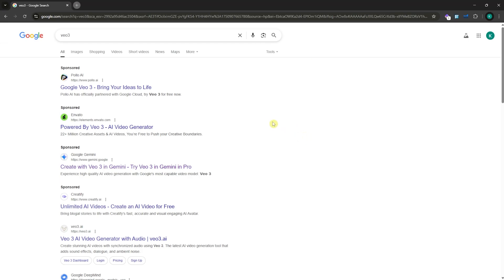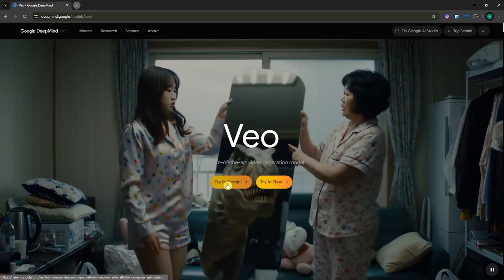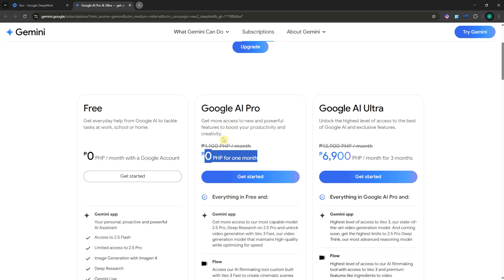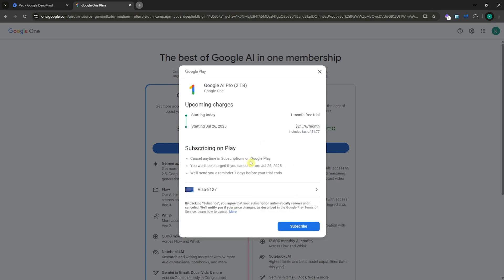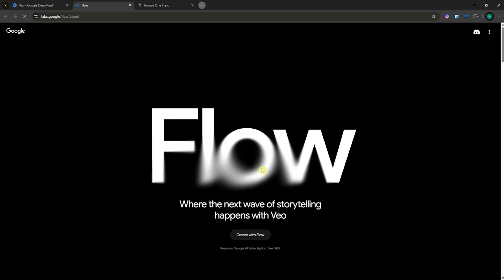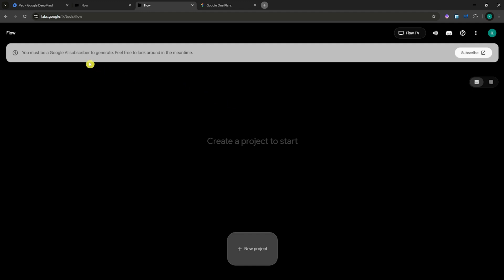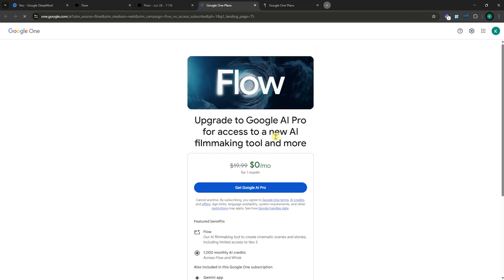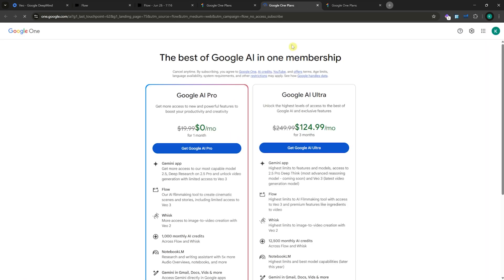How to Get Google VEO 3 For FREE (Legal Method)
📖 Prefer to Read! Then You Can Read the full tutorial

In this video, you'll learn how to get google veo 3 for free and step-by-step how to use google veo 3 through a complete google veo 3 tutorial. We cover the official method to access veo 3 for free, using the latest google ai features showcased at google io. This guide includes a full veo 3 demo, real veo 3 videos, and hands-on help on how to use veo 3 for free as an advanced ai video generator tool.

Watch this tutorial google veo 3 to explore veo 3 google demo, understand veo 3 ai video generator capabilities, and see real veo 3 examples. Whether you're interested in google veo 3 how to use, veo 3 video tutorial, or want to see how gemini veo 3 and google flow tie in with google ai video, this video is your complete veo 3 guide. Also included: insights on veo 2 google, comparisons with google veo 2, and how to use this free ai video generator for ai content creation like image to video ai free and text to video ai.

Learn how to access and use google veo 3 for free today and start creating stunning videos using this best ai video generator!